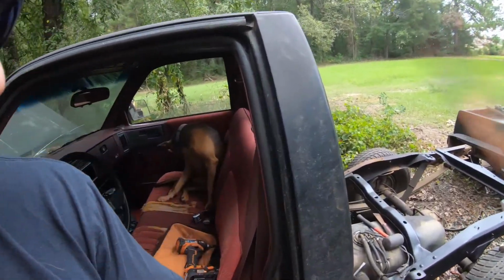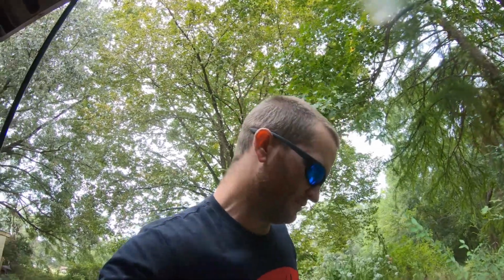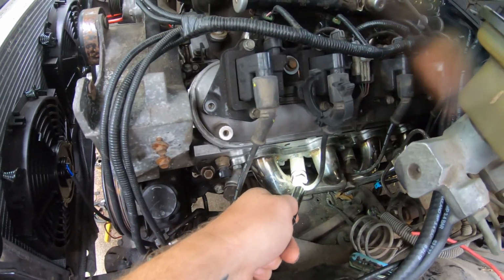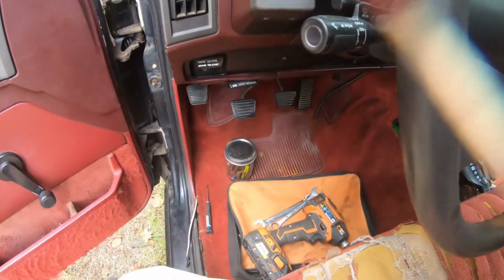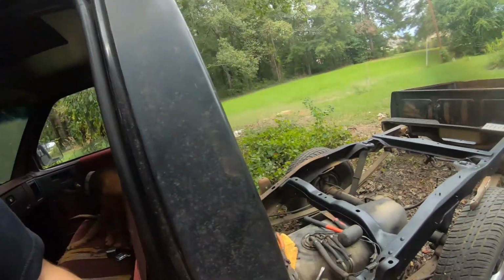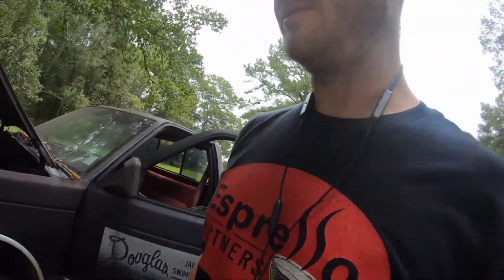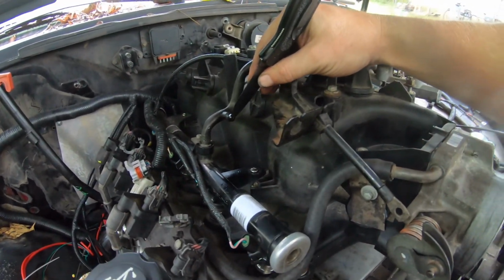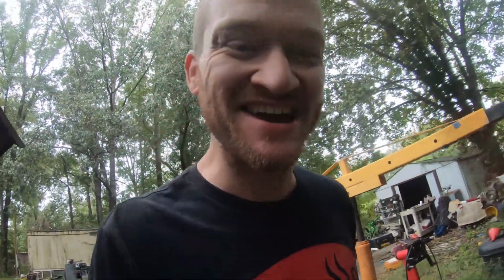First START of my LS Swapped S10.......FINALLY!!!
Today is the day that I start my LS swapped S10 for the first time. A lot of work has gone into this truck so im really looking forward to this day. I double and triple checked the truck and now it is time come watch!